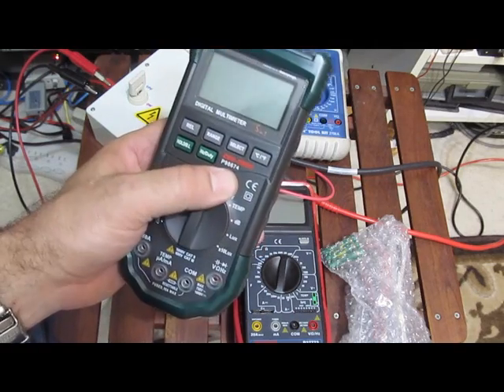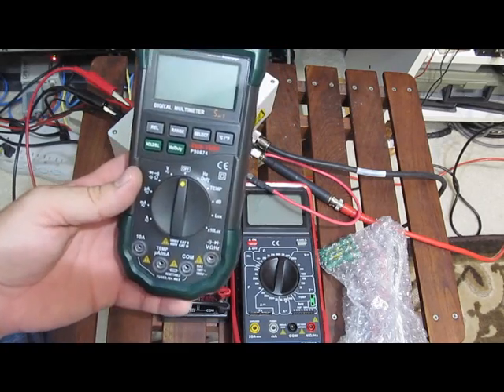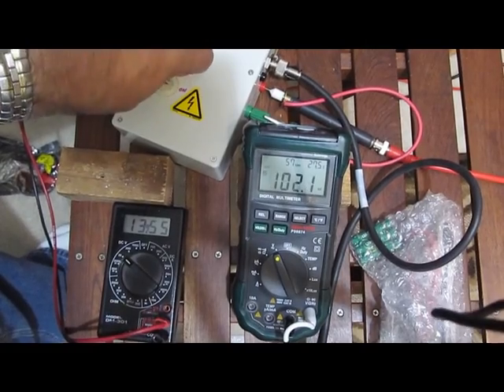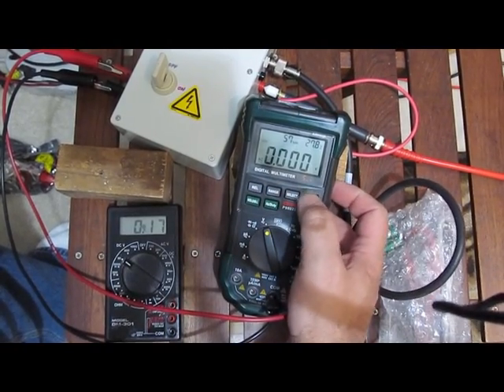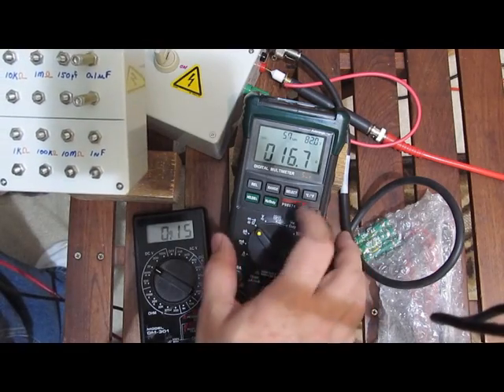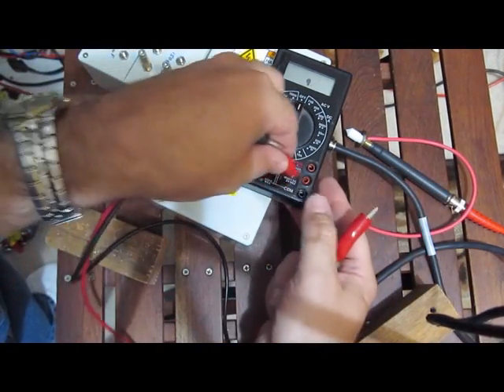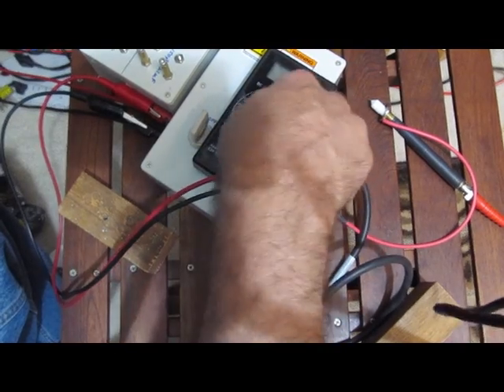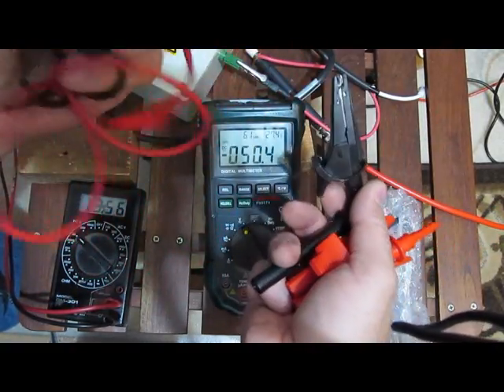Homemade low energy surge generator Evaluating low cost DVMs Part 4 The Cen-tech 98674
In this short video the Cen-Tech P98674 (re-branded Mastech MS8229) meter is tested to failure.